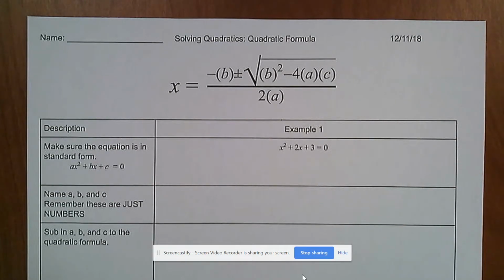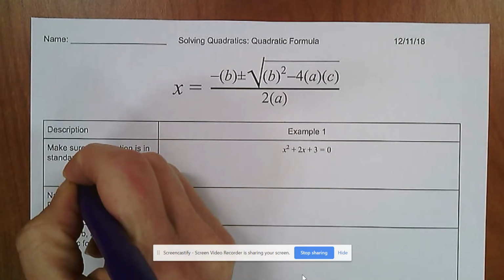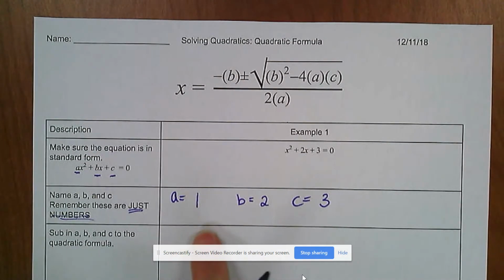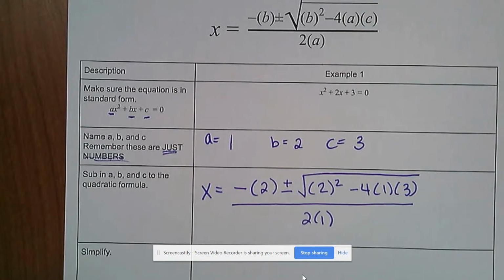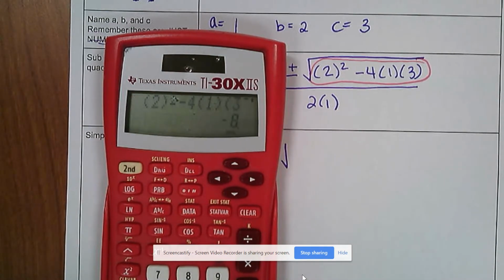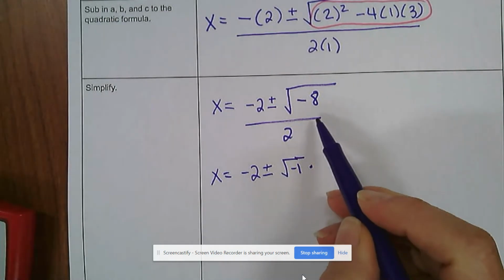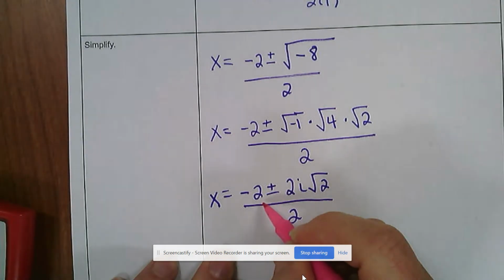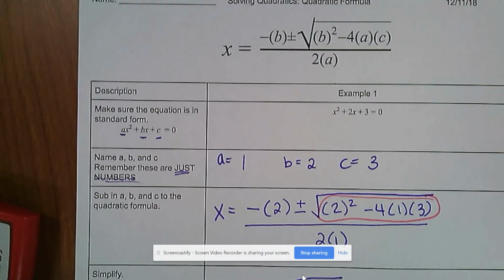Quadratic Formula - Ex 1